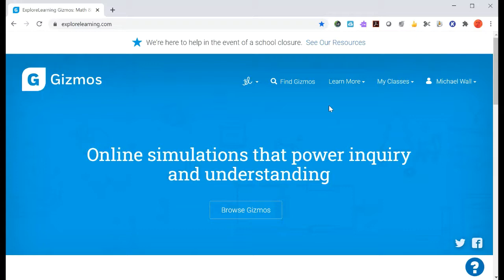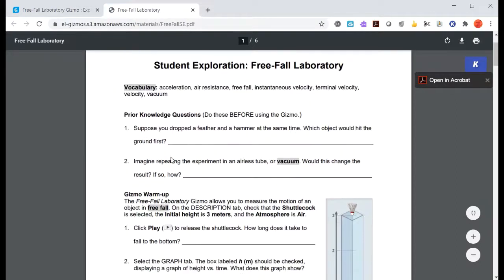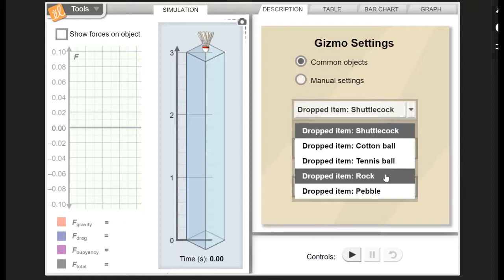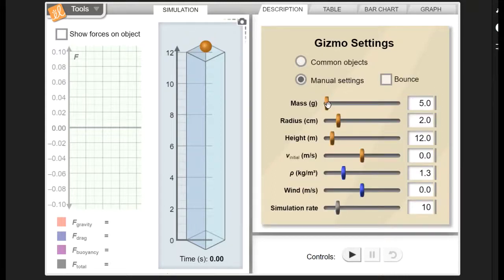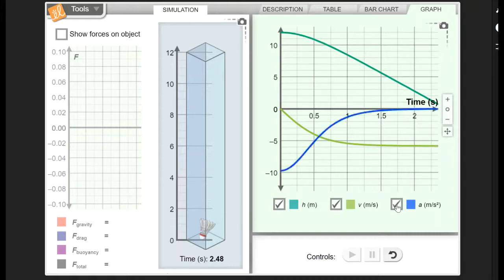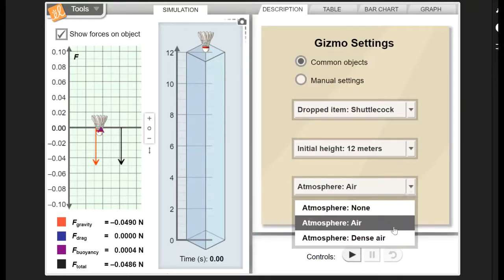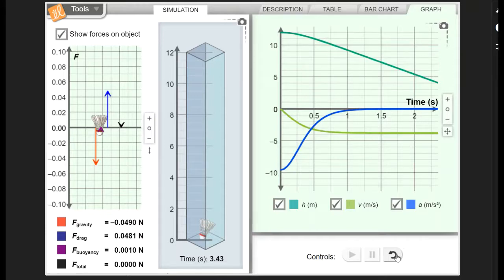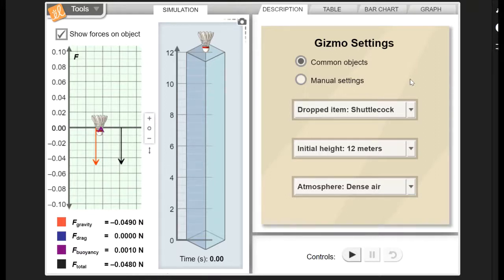Instructions for the Free Fall Laboratory Gizmo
Here are the instructions for completing the Free Fall Laboratory Gizmo.